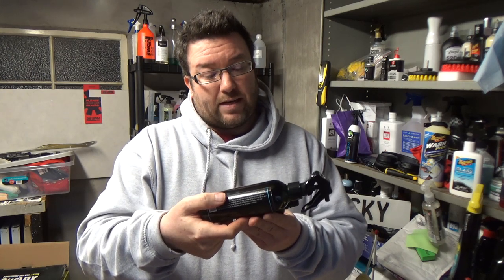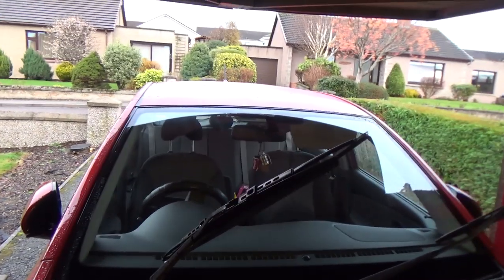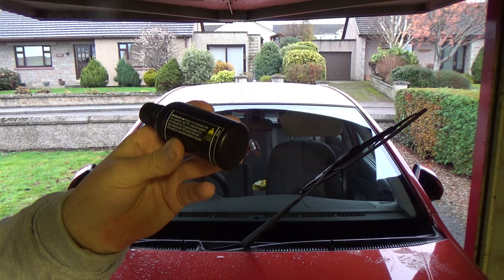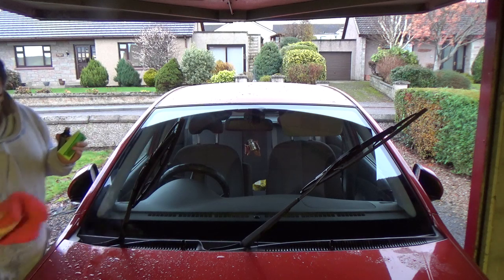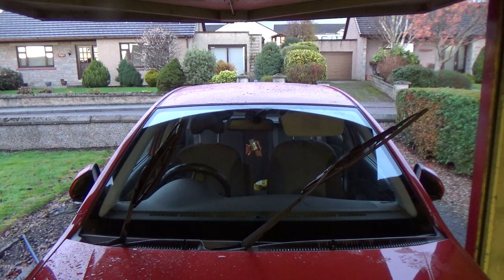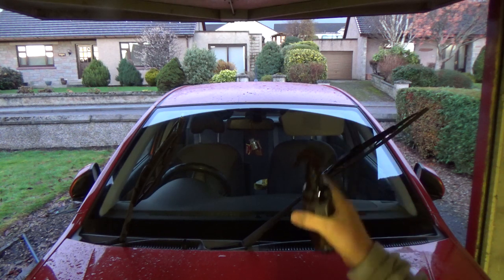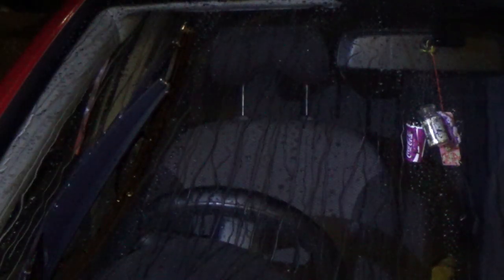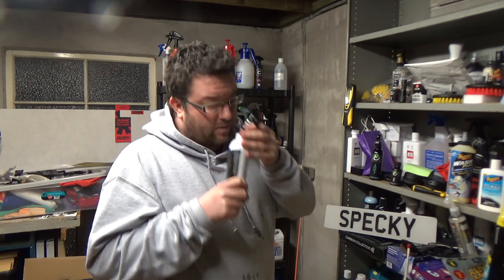Alien Magic Glass Sealants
Glass sealants or rain repellents are great products for assisting in safe driving during rainy conditions. Do these products do the job?

You can find Amazon links below to some of my equipment and products.

My Camera

Camera Lens Filter

Camera Microphone

Lapel Microphone

Interview Microphone

Camera Slider

Camera Bag

Microfibre Applicator Sponges